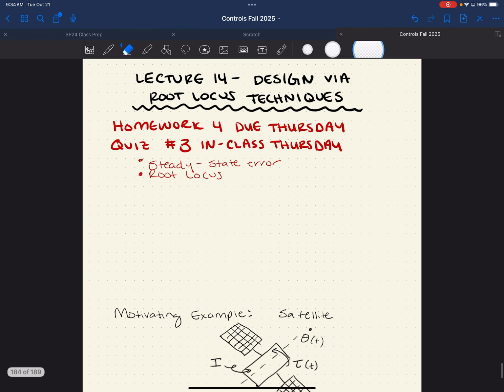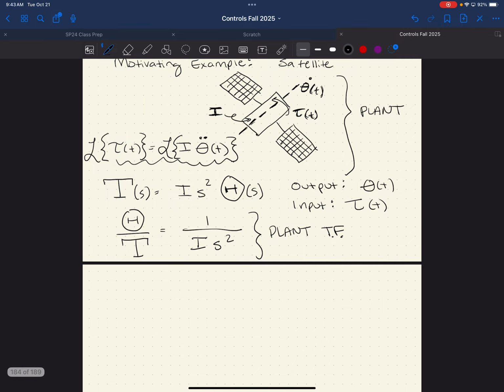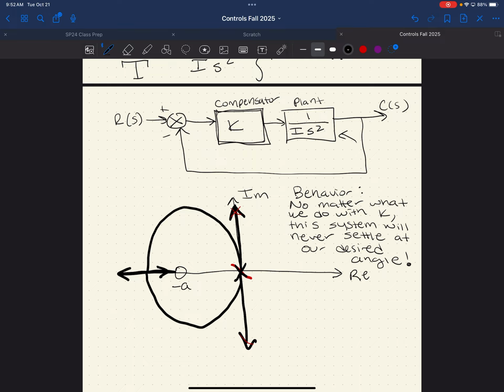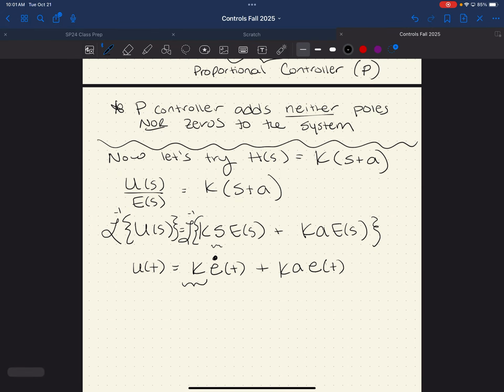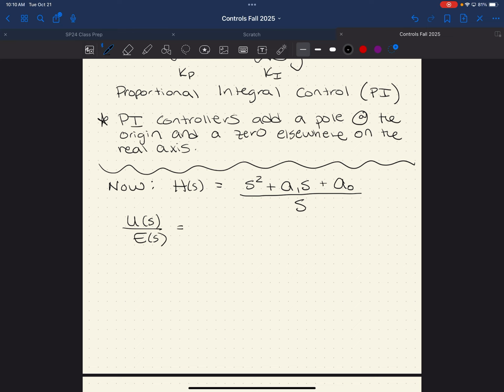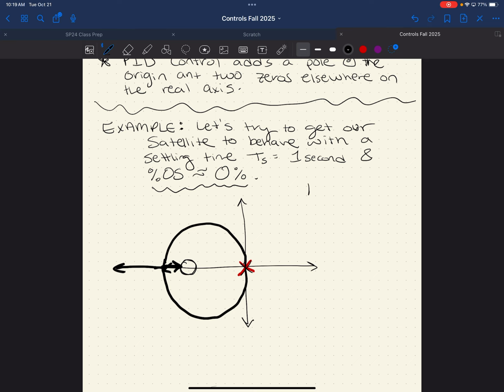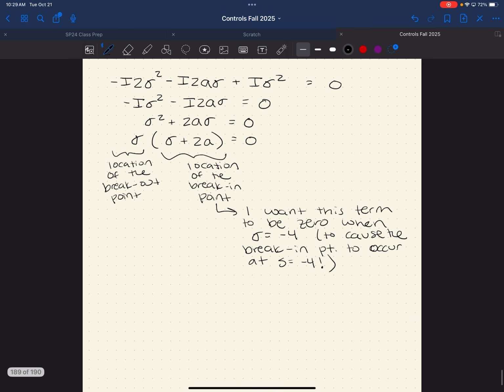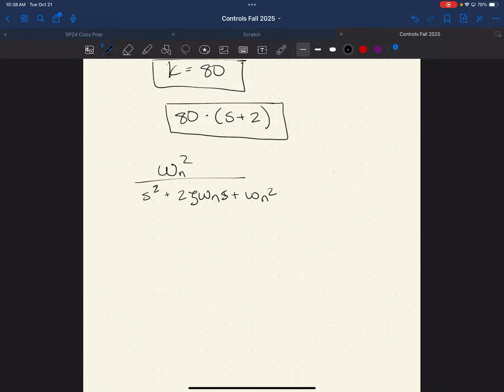Lecture 14: Root Locus Design Techniques Part 1